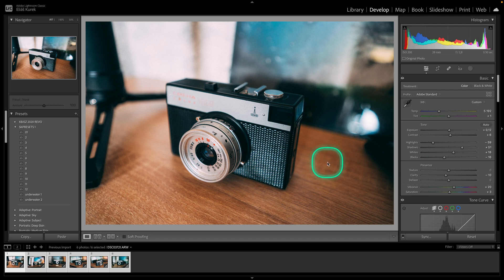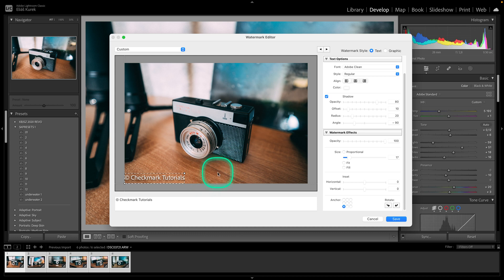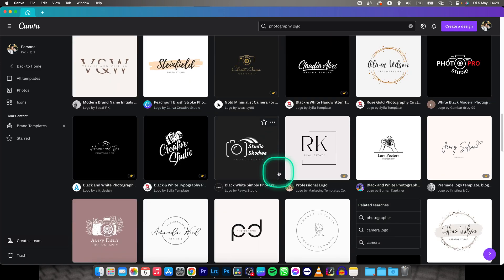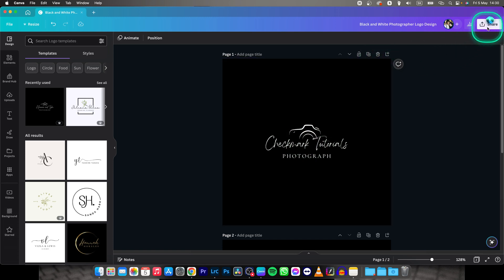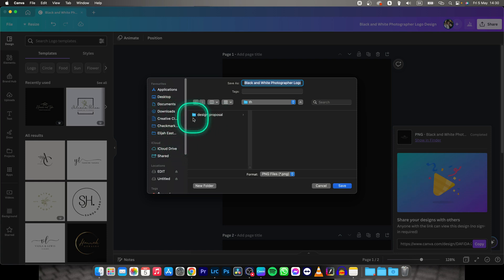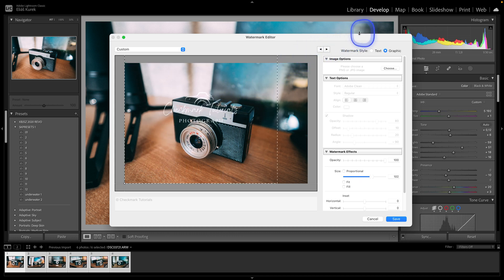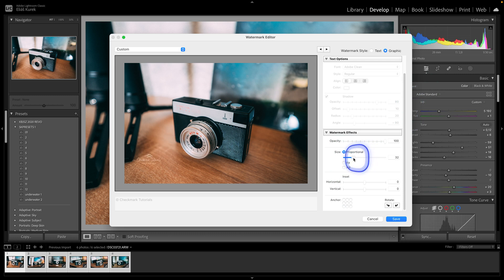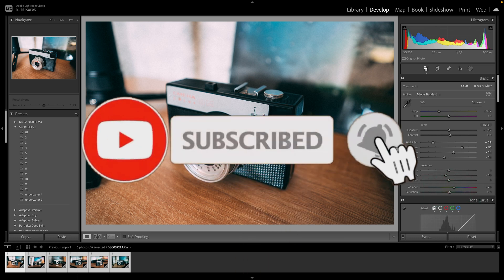How To Add Watermark in Lightroom Classic | Create Your Own Watermark | Tutorial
Adding a watermark to your images is an essential step in protecting your creative work and branding. In this tutorial, we'll walk you through the process of adding a watermark to your photos in Lightroom Classic. We'll show you how to create and customize your watermark, and how to apply it to a single image or a batch of images. Whether you're a professional photographer or an aspiring creator, this tutorial will help you protect your images and create a professional look for your portfolio.

Protect Your Images: Adding Watermarks in Lightroom Classic
The Ultimate Guide to Adding Watermarks in Lightroom Classic
How to Create and Apply Watermarks in Lightroom Classic
The Quick and Easy Way to Add Watermarks in Lightroom Classic
Brand Your Photos: Adding Watermarks in Lightroom Classic
Making Your Mark: Adding Watermarks in Lightroom Classic
Take Control of Your Branding: Adding Watermarks in Lightroom Classic
The Essential Guide to Watermarks in Lightroom Classic
How to Create a Custom Watermark in Lightroom Classic
Protect Your Photos with Lightroom Classic Watermarks